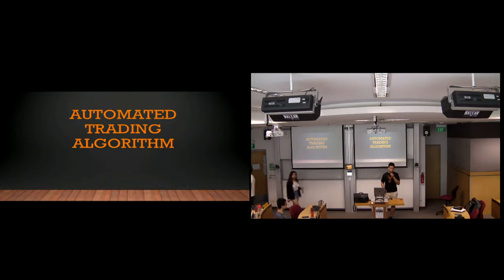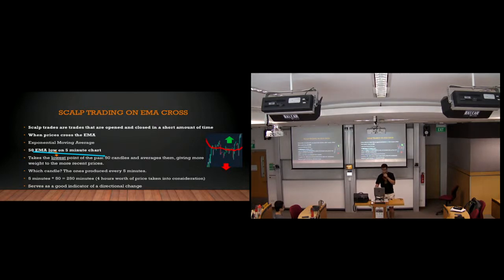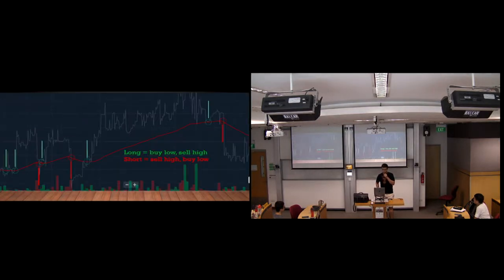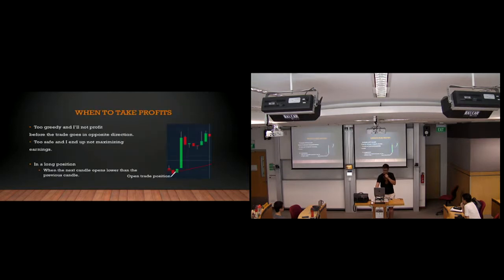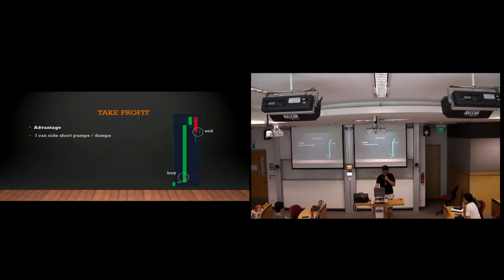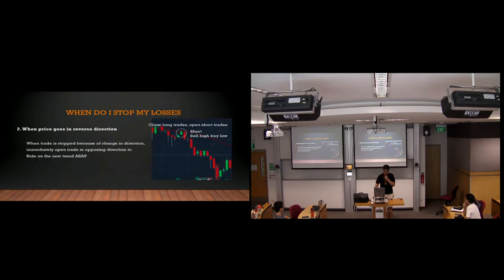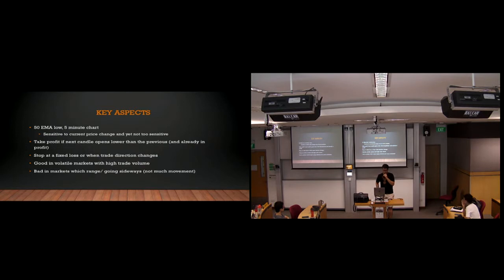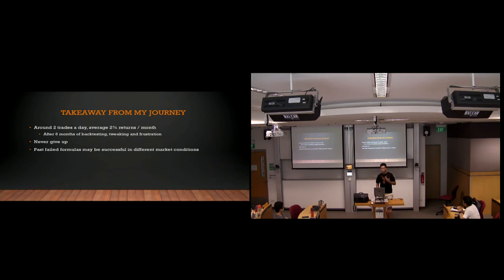(3) G1 Scalping Trade Algorithm by Dionysus Yan